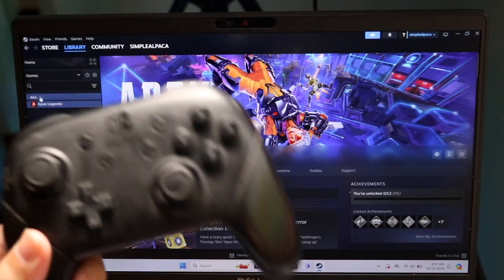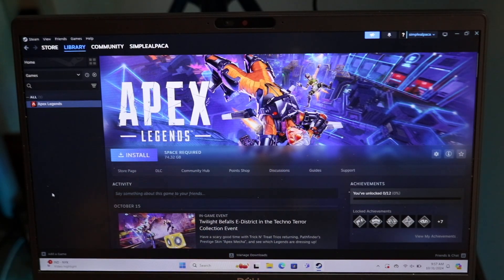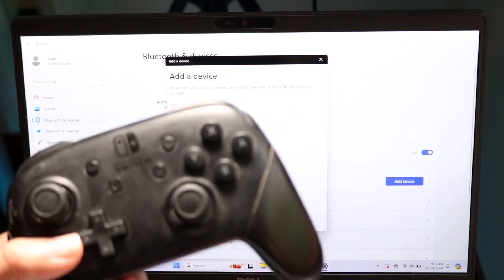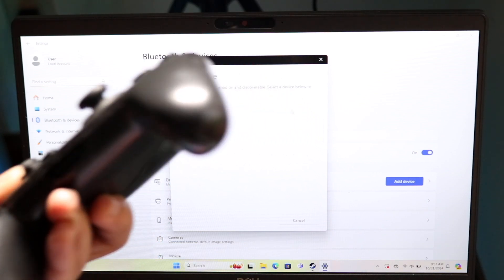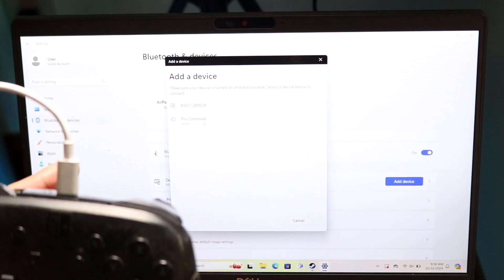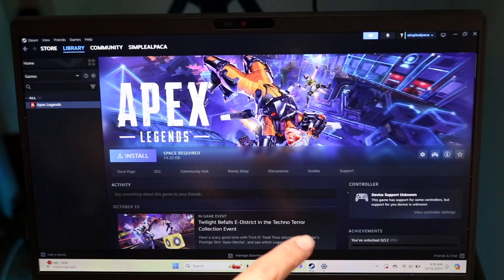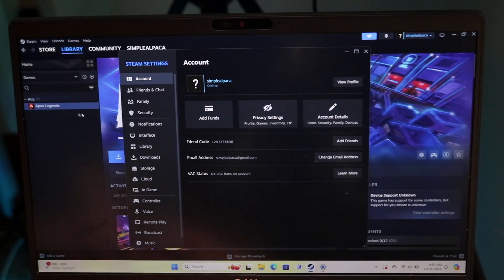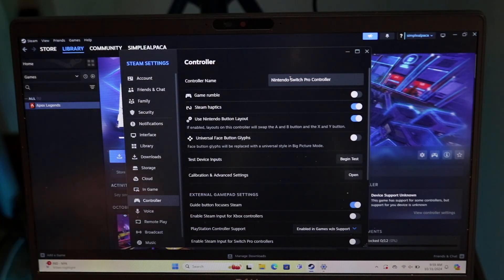How To Connect Switch Pro Controller To Steam On PC! (2024)